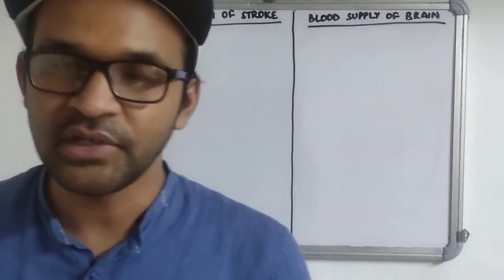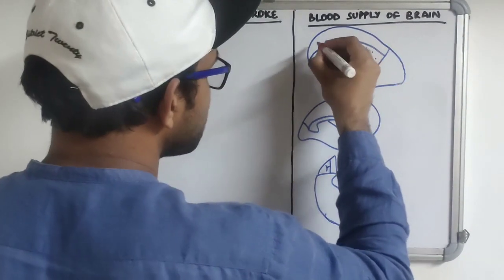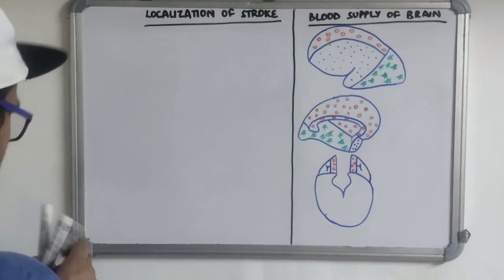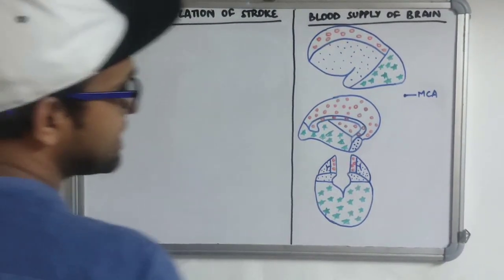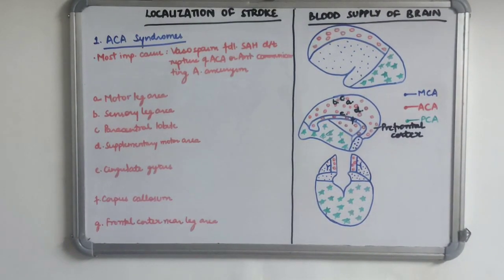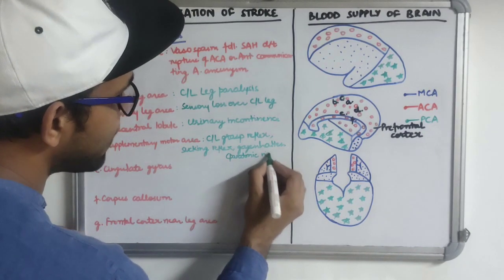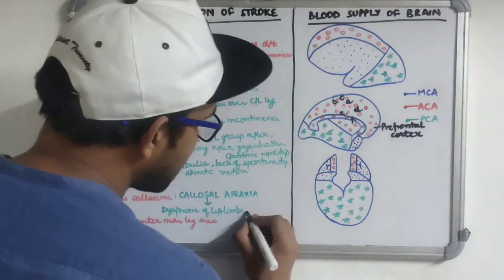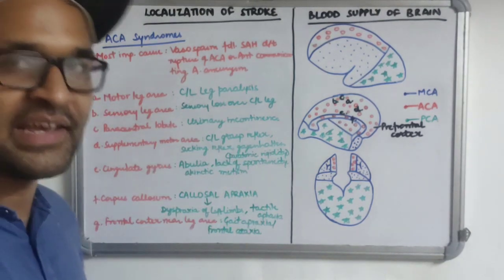Localization of Stroke Part 1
Part 1 includes blood supply of brain and anterior cerebral artery syndrome.